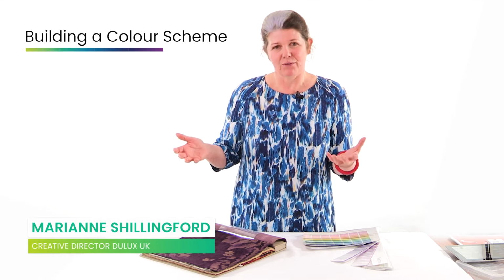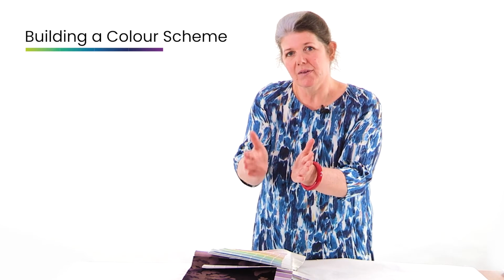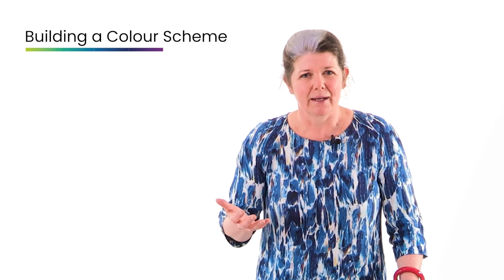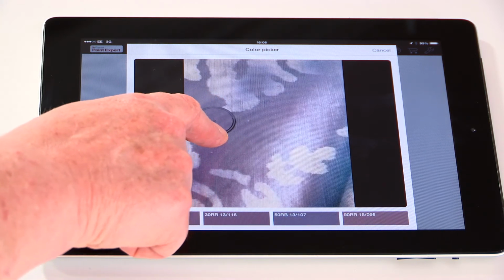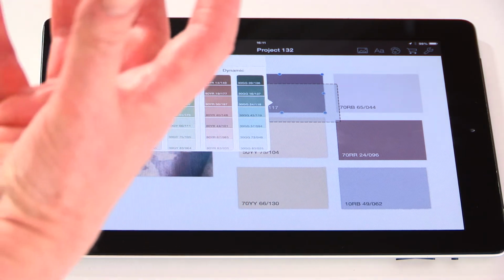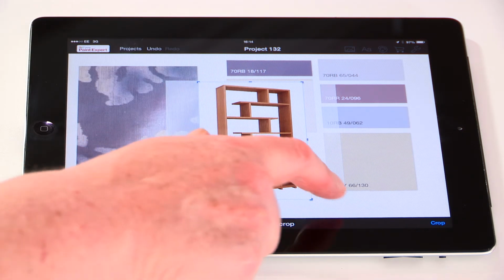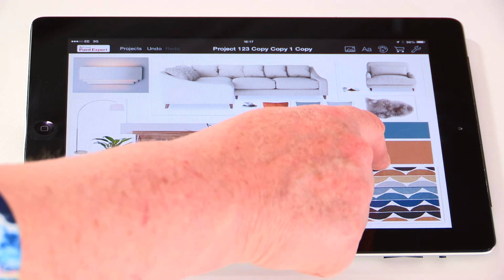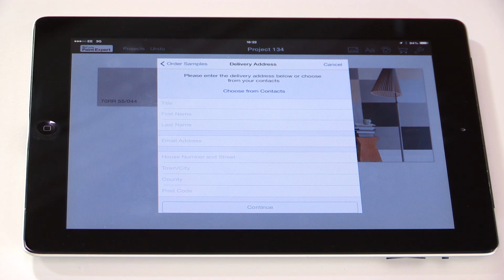SkillsLab: Creating a Colour Scheme in Interior Design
Join Dulux Creative Director Marianne as she talks you through creating a colour scheme for an interior. Whether you're working with a client or on your home home project, Marianne talks about choosing colours to compliment existing items such as furniture and furnishings without having to start from scratch.